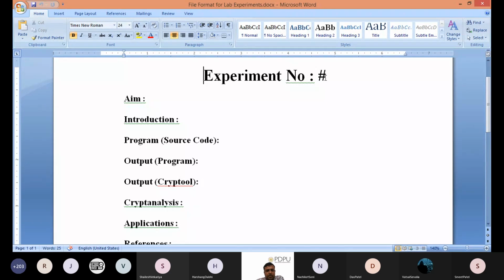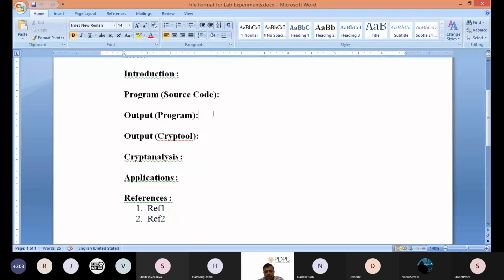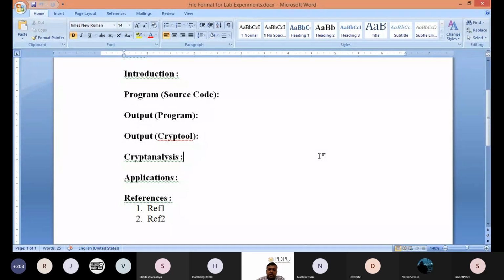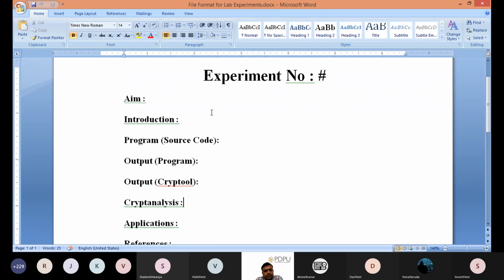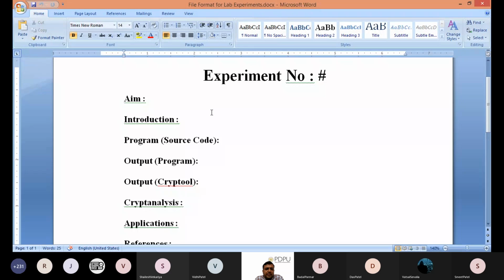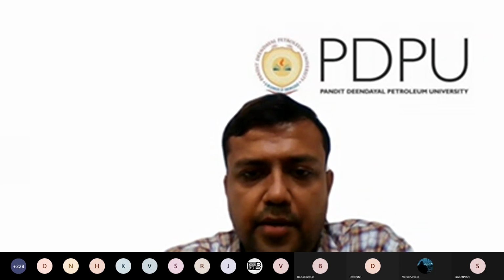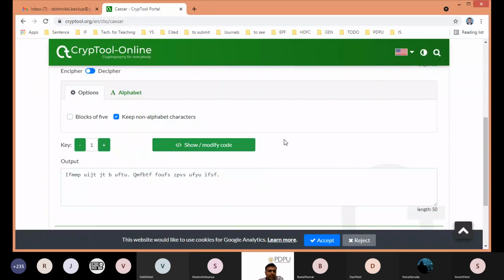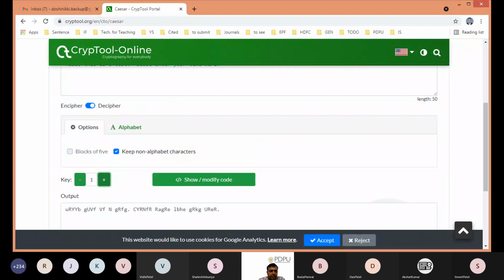INFORMATION SECURITY 13/08 - PART 2